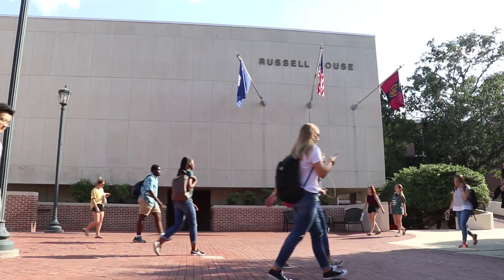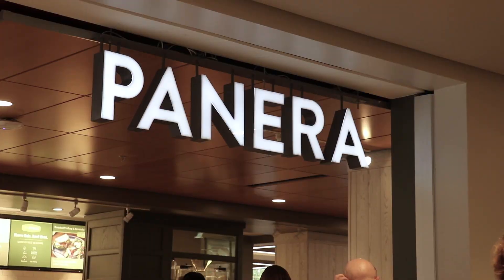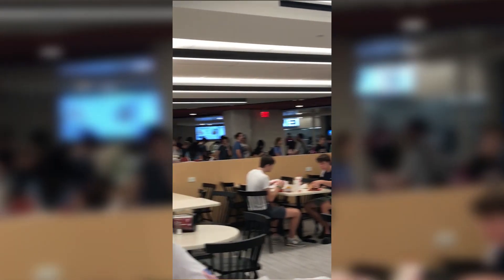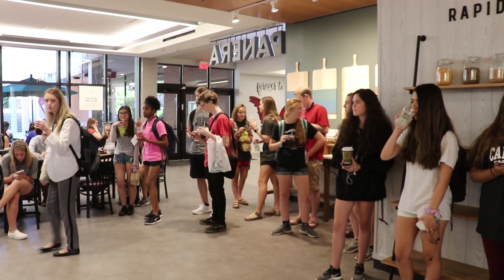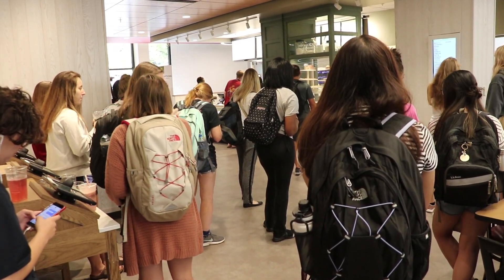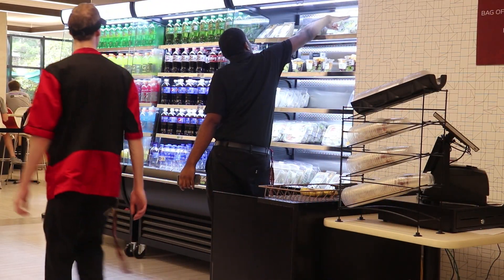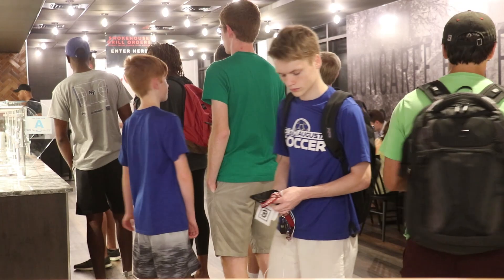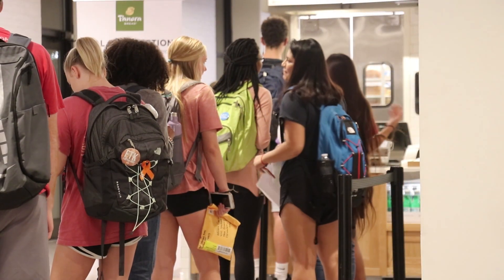Russell House: Worth the Wait? | SGTV News 4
Since its renovation, UofSC's Russell House has had unexpected long waits for food. News 4's Spencer Buckler sat down with Carolina Food Company to ask what they've done to accommodate the crowds.